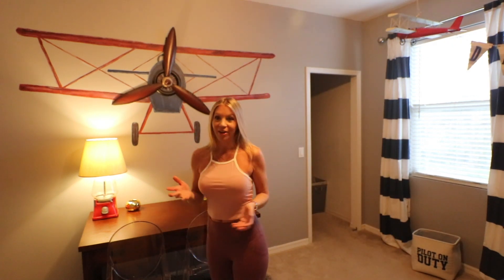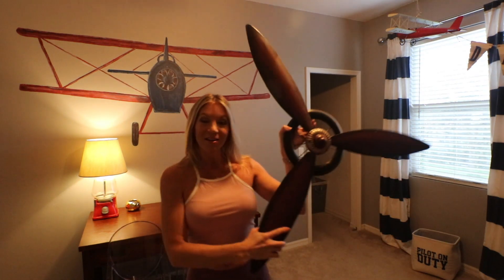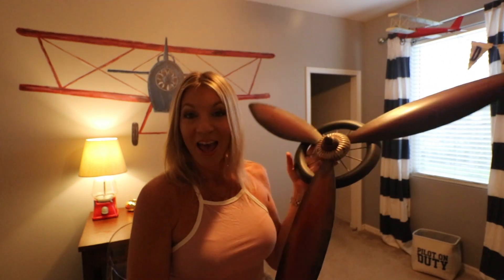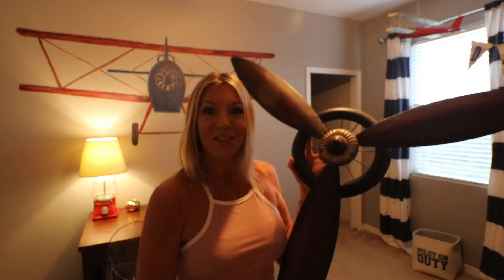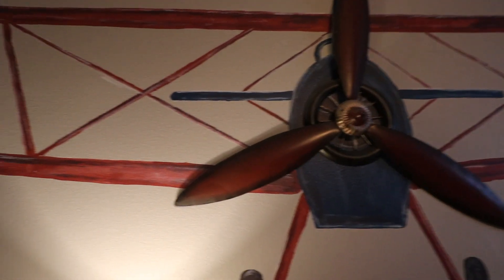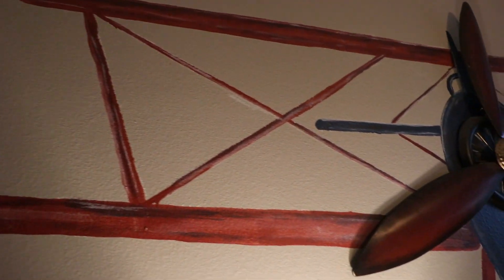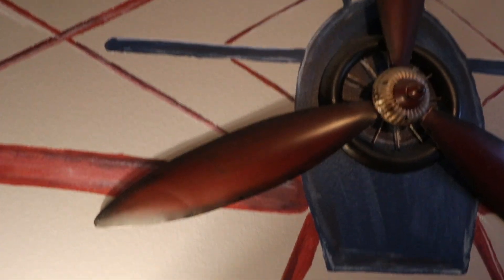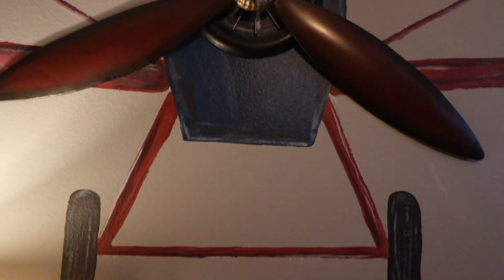Cheaters guide to creating a cool biplane mural with clip art & an office projector | DecorSauce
If you can trace it, you can paint it! How to create a 3D biplane wall mural with NO ARTISTIC TALENT whatsoever using clip art and an office projector. Any design is possible, I'll tell you how I did it! Options for inexpensive supplies featured in video:

Vintage airplane prop wall decor
Inexpensive option for mini projector
20PCS Paint brush set
Crayola white chalk